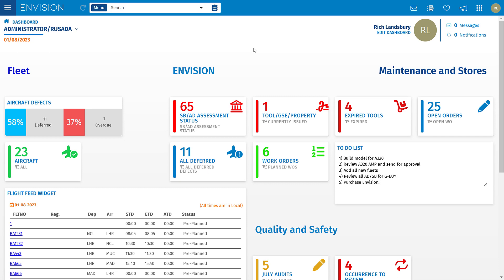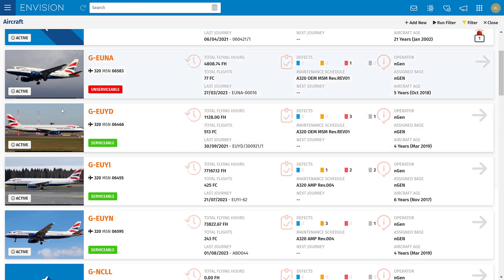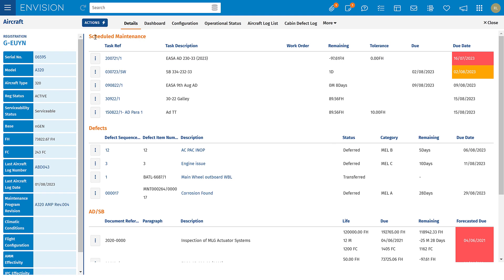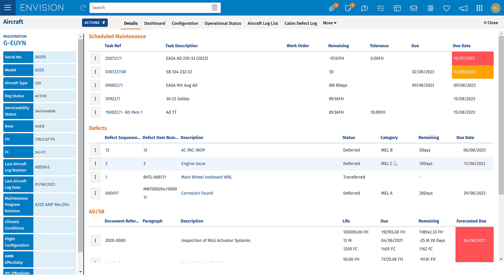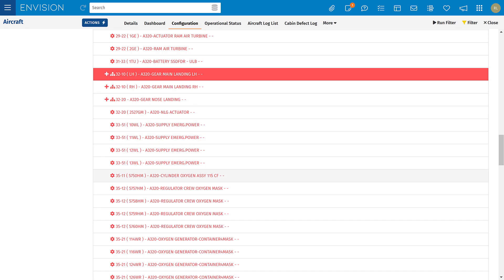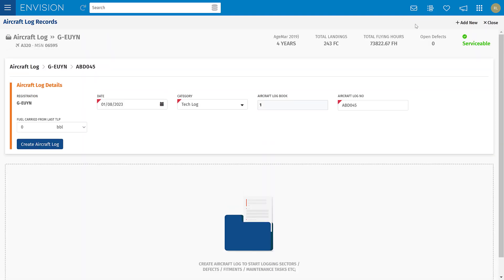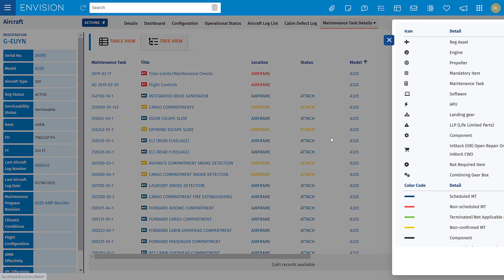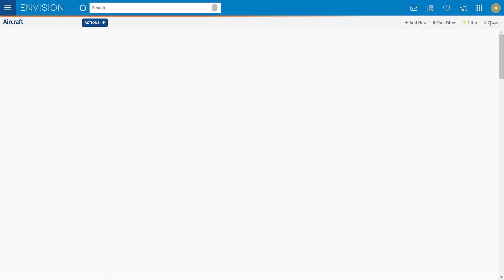Aircraft Basics | ENVISION Walkthroughs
This ENVISION walkthrough shows how our ENVISION software provides quick access to key aircraft information, and high level fleet oversight.